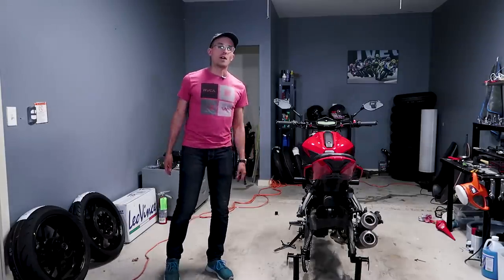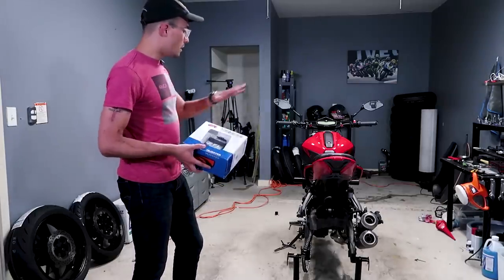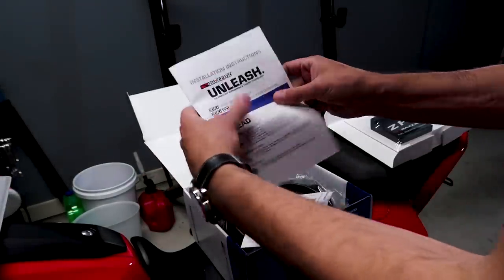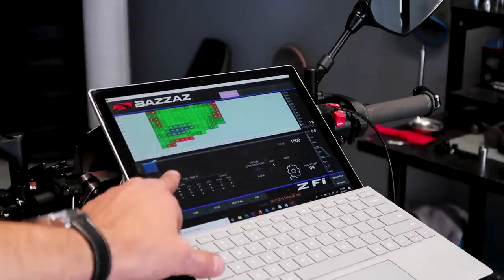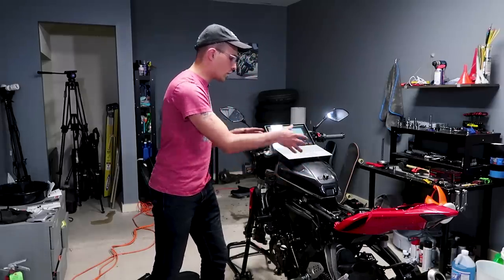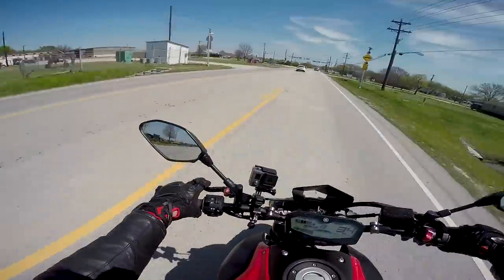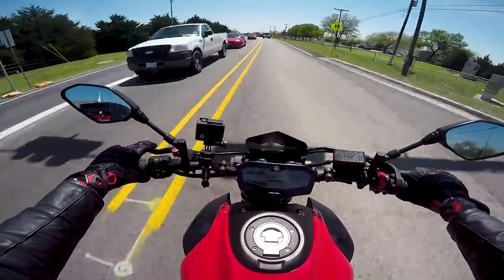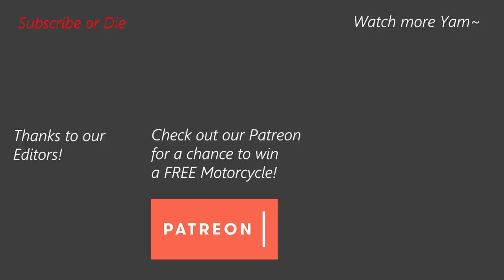The FZ07 is Done! New Tires and Fuel Controller (Who Will Win?)